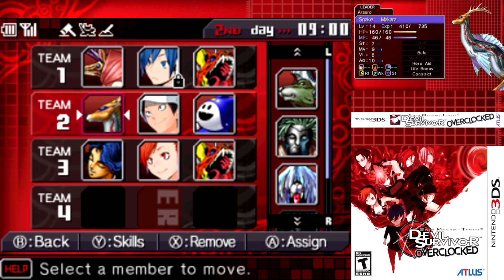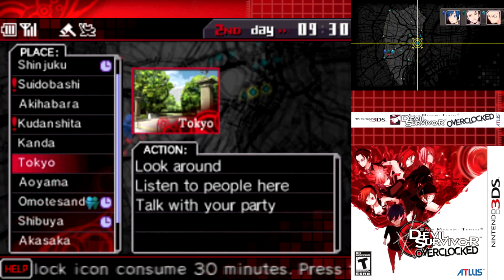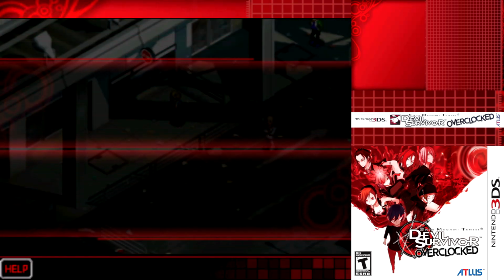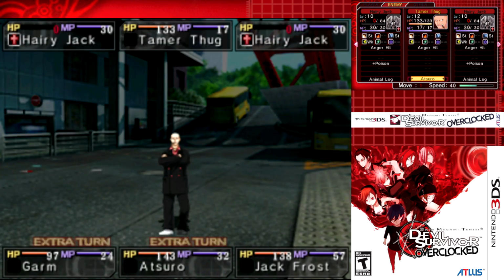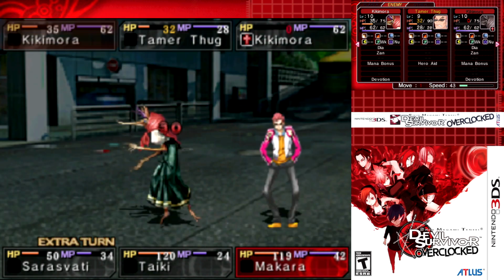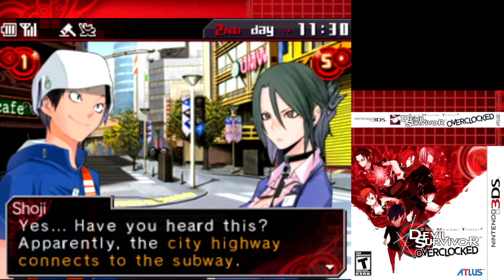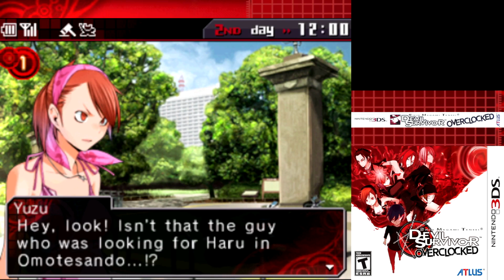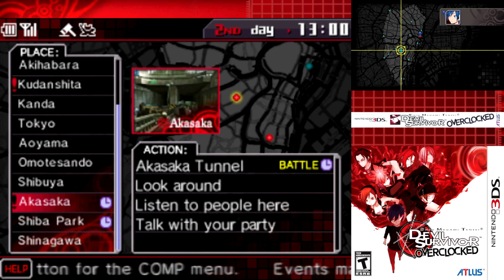Let's Play Shin Megami Tensei: Devil Survivor Overclocked Part 6, Gang Busters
We start Day 2 proper, and worryingly the signs of societal collapse are already here.  One can only hope the situation doesn't continue to devolve.  Hope you enjoy!